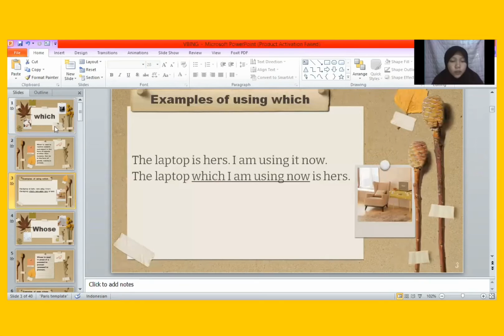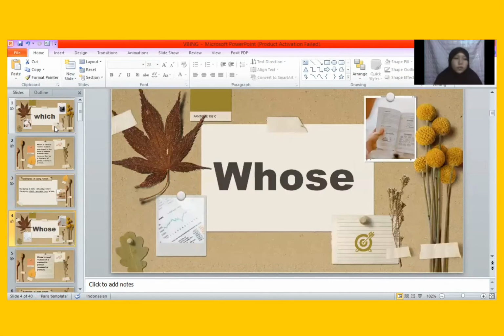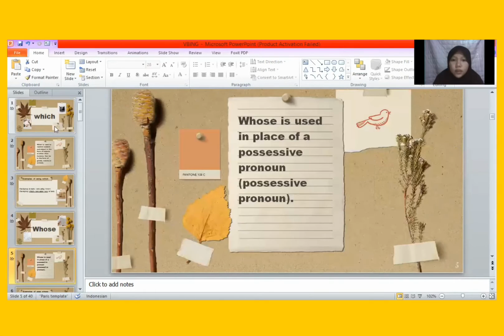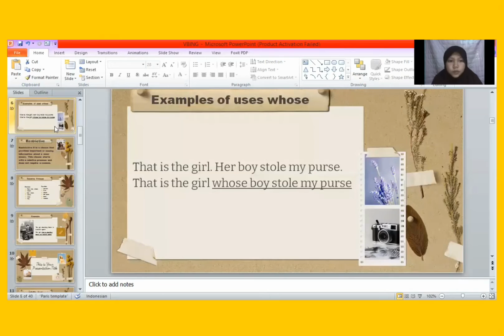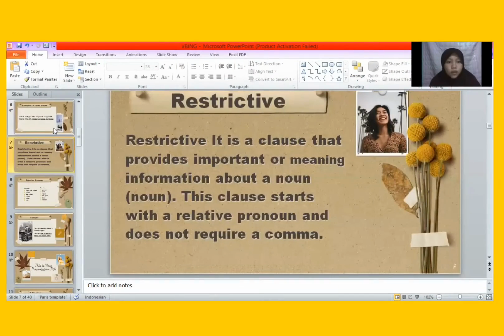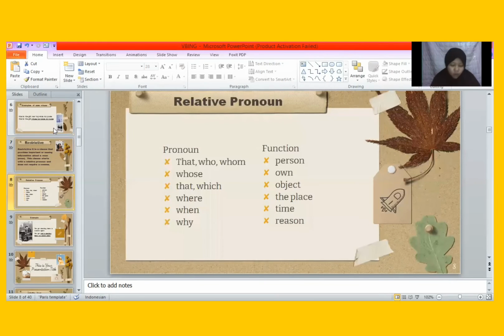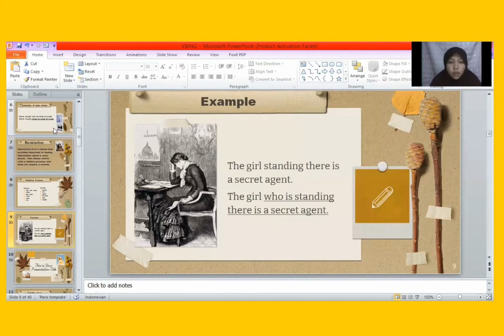“Adjective Clauses”| Group 5